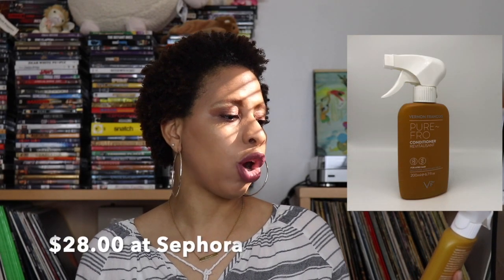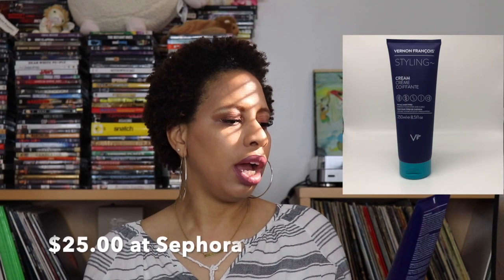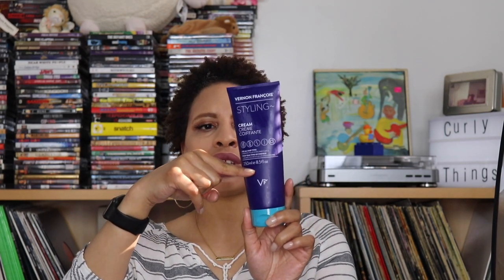Vernon Francois Product Review | NaturallyStacey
Makeup:
Foundation: NARS Sheer Glow Foundation in
Concealer: Mabelline Fit Me in #20
Shadow: Color Pop X Karrache Brown Sugar palette
Eyebrows: Anastasia Beverly Hills Brow Powder Duo in Chocolate
Lashes: Ardell Baby Demi Wispies
Bronzer: Bobbi Brown Bronzer in Natural
Blush: NARS Organizam
Highlighter: NARS Albatross
Lips: Dopey by Colour Pop